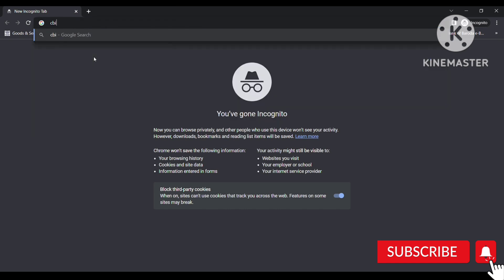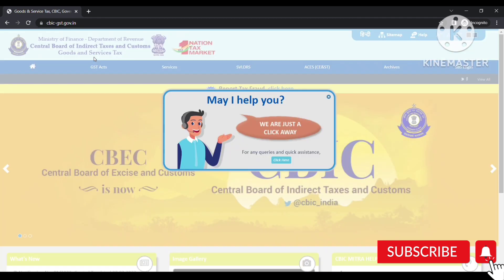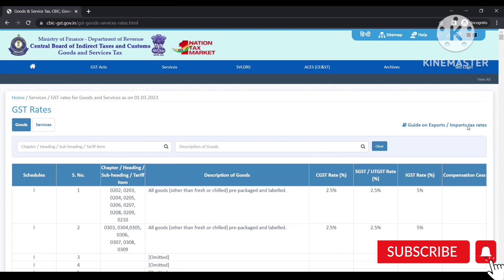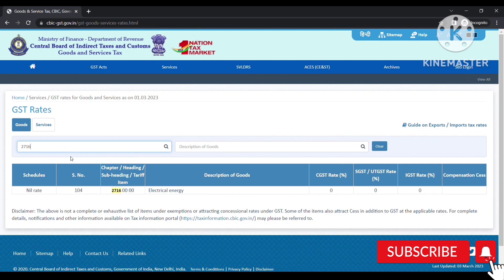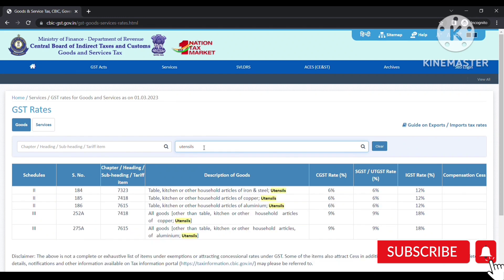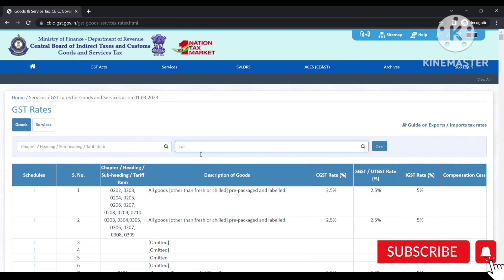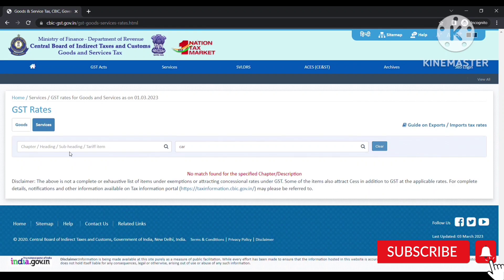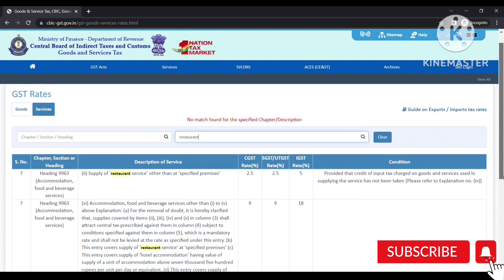How to check GST Rates for goods or services easily? For that you've to watch this video.